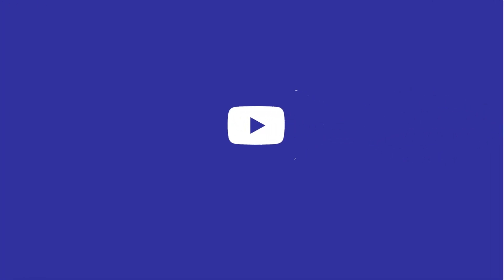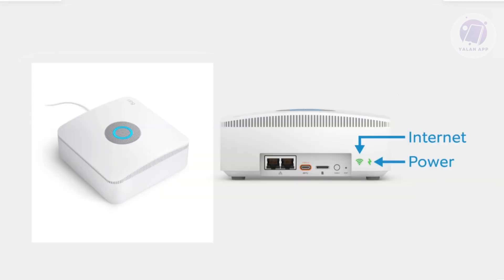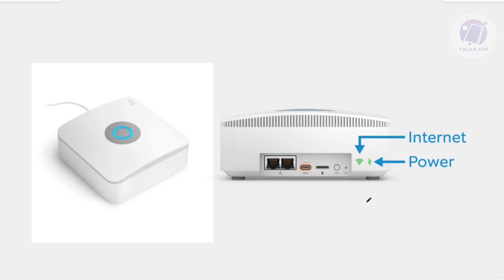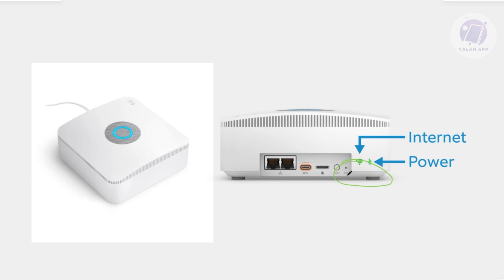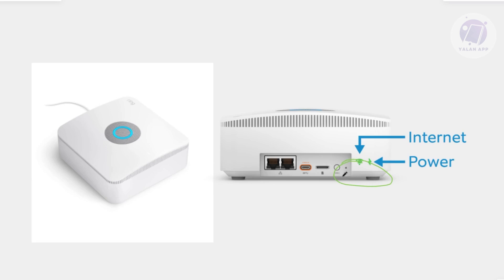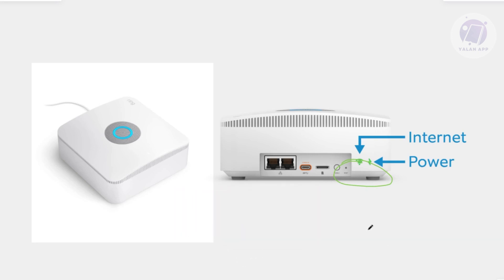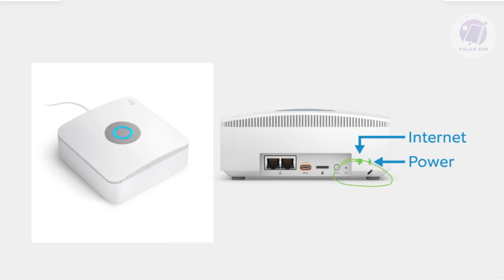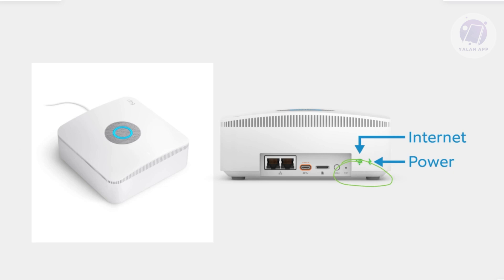How To Hard Reset Ring Base Station (2025)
If you need to hard reset your Ring Base Station, then this tutorial will be perfect for you!